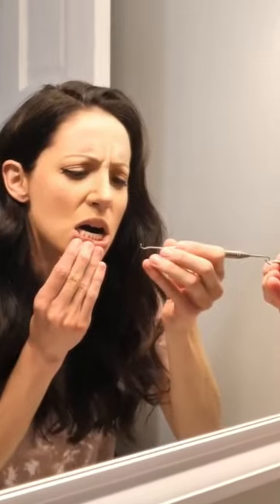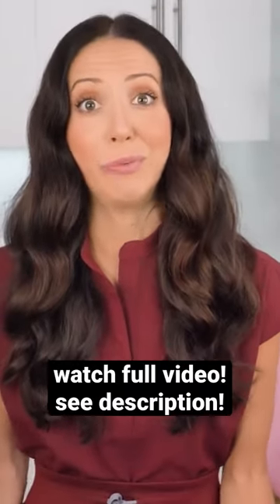scaling your own teeth?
Let's talk about the dangers of at-home scalers!  And what you're supposed to do daily at-home to keep your mouth clean (hint: it's simpler than you think!)